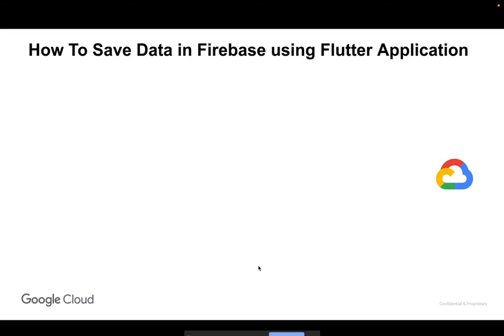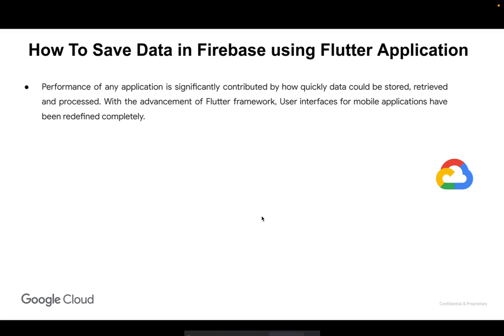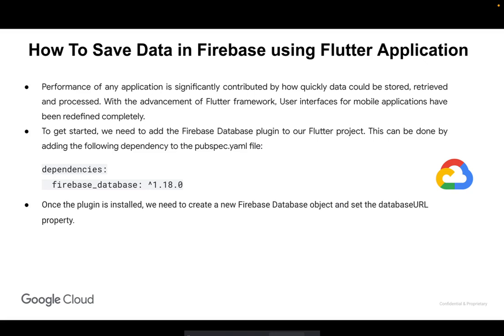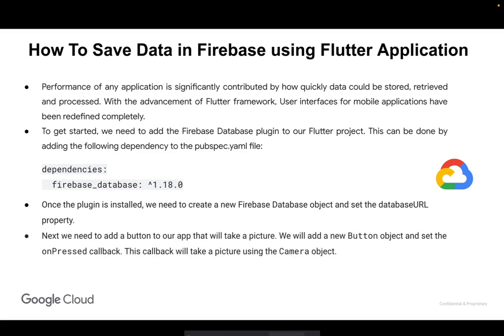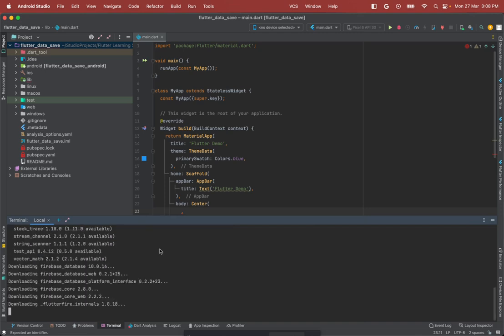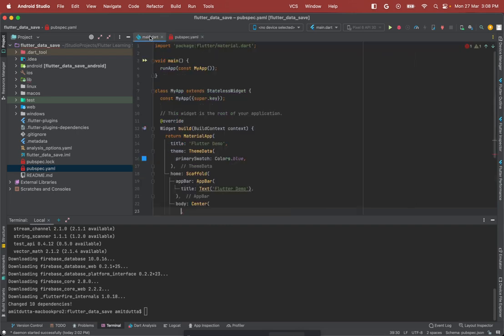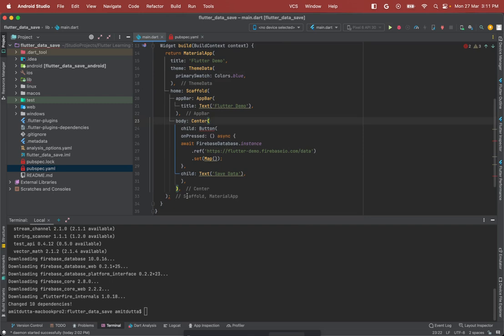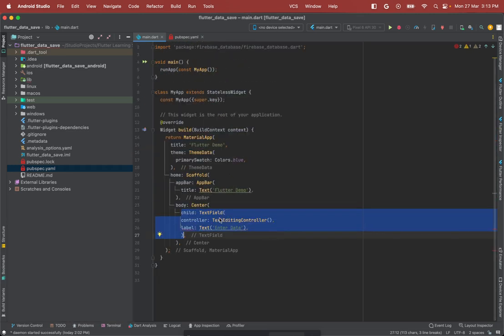How to save data in Firebase using a Flutter application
With the advancement in computing and the dawn of new technologies for creating mobile applications, application data has been increasing. The performance of any application is significantly impacted by how quickly data can be stored, retrieved, and processed.

With the Flutter framework, user interfaces for mobile applications have been redefined completely.

In this video, learn how to save data in Firebase using a Flutter application. We'll use the Firebase Database plugin to store data in the Firebase Database.

Authored by:
Shivank Awasthi, Strategic Cloud Engineer, Google
Utkarsh Bhardwaj, Cloud Migration Consultant, Google

Video by:
Amit Dutta, Strategic Cloud Engineer , Google